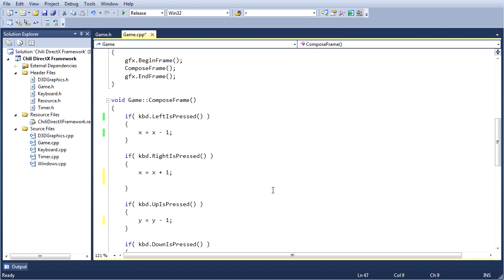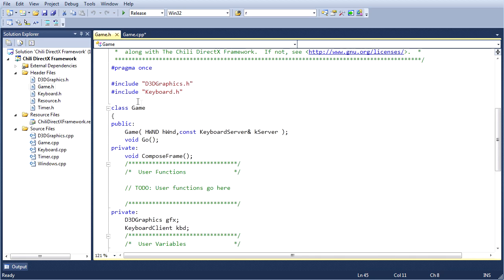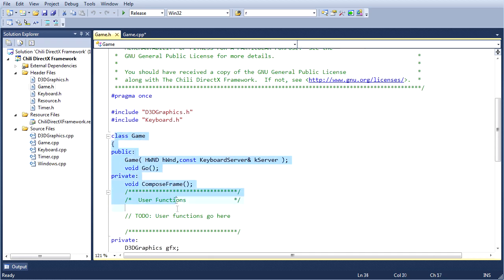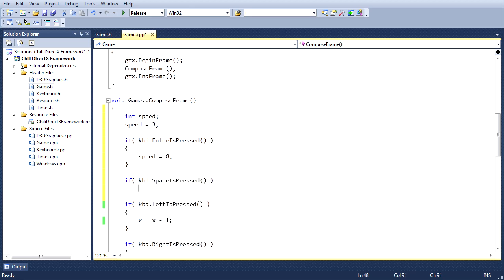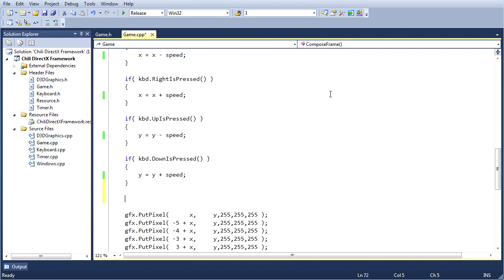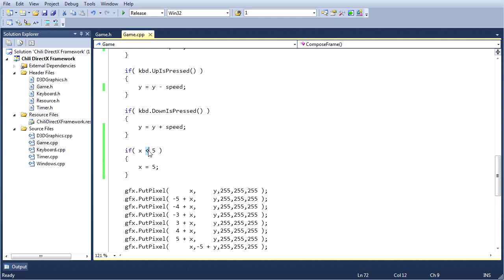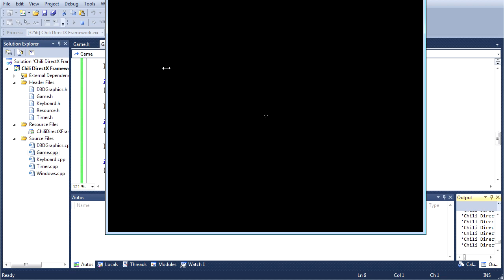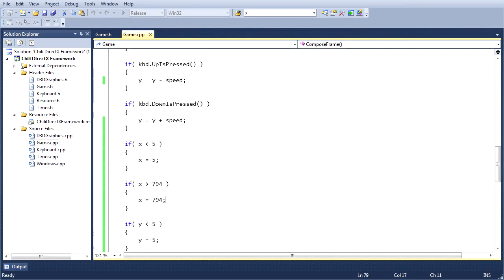Beginner C++ DirectX Game Programming Tutorial: Lesson 6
Entry level programming tutorial.  Nuff said.

Good luck!